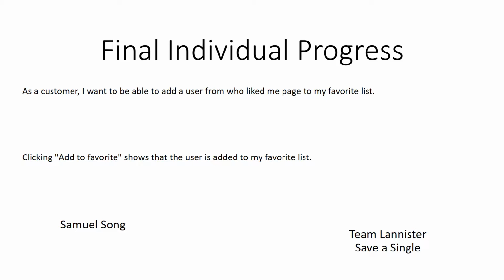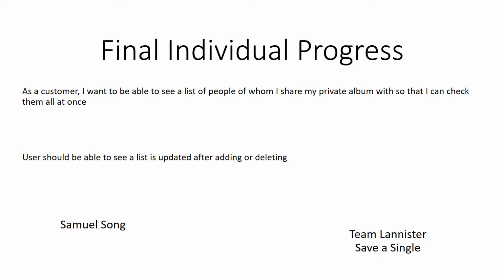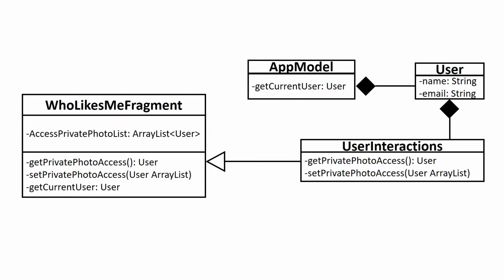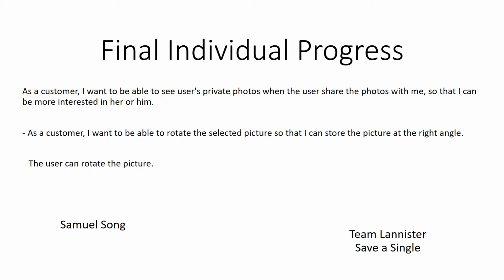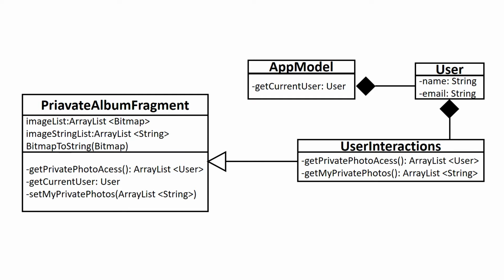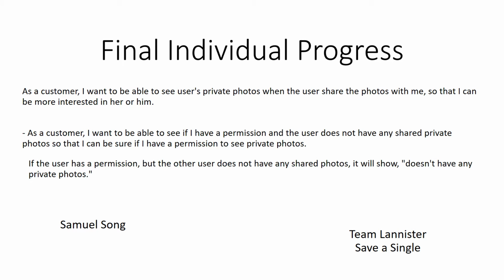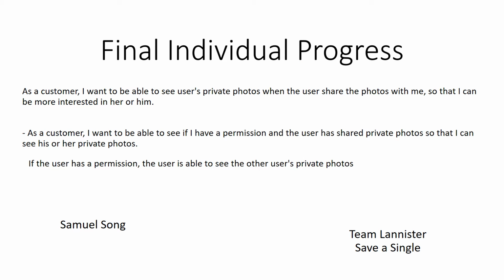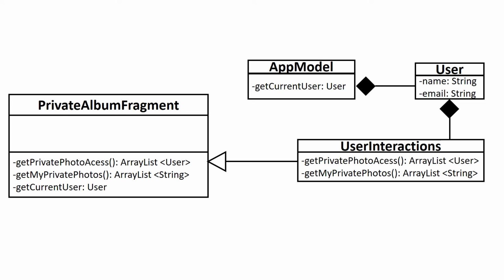Final Individual Progress